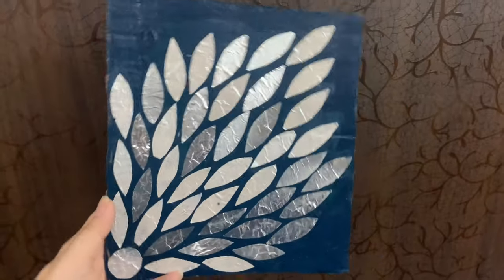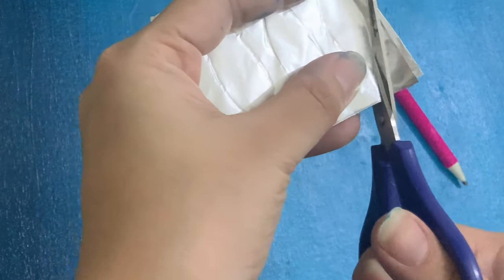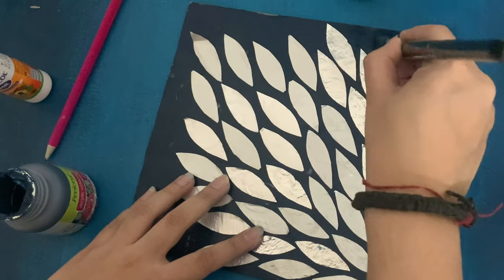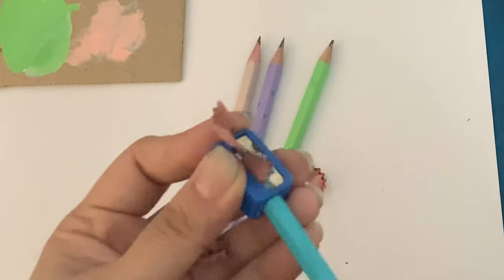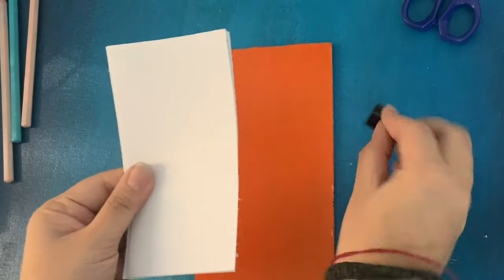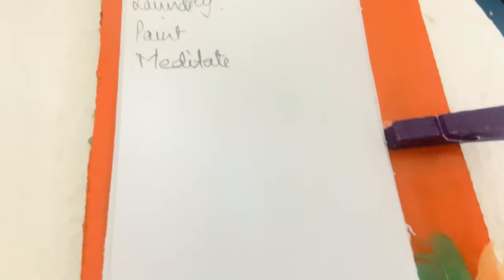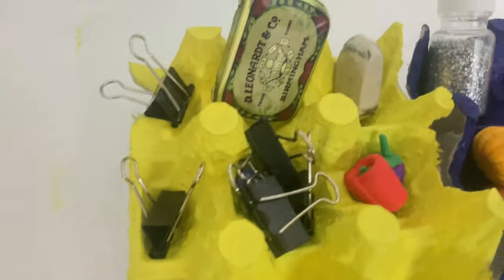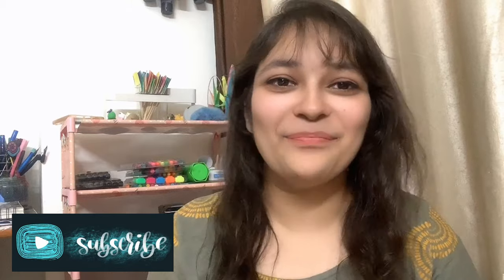5 Minute Crafts To Do When You Are Bored | Easy and Quick DIYs at Home in Quarantine!!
Hey Everyone, Today I am here with a bunch of 5 minute crafts that you can totally do at your home in this Quarantine. All the DIYs in this video are super easy and really fun. Enjoy!!

Copyright -
Everything in this video is created by me (Mahima Tiwari) unless otherwise mentioned.